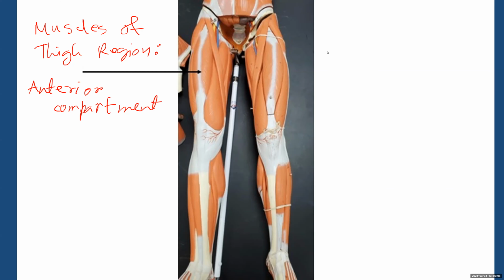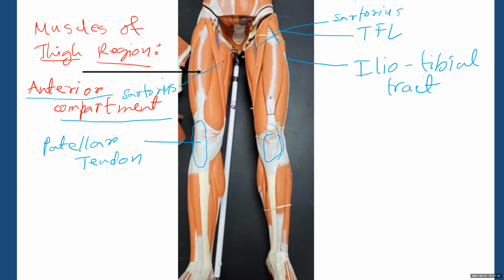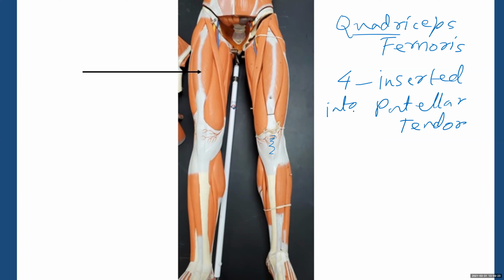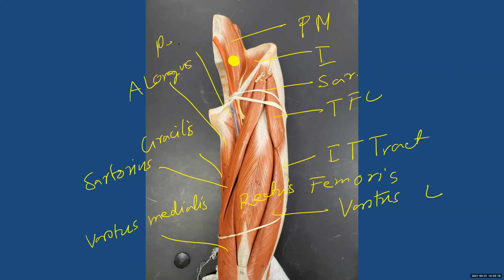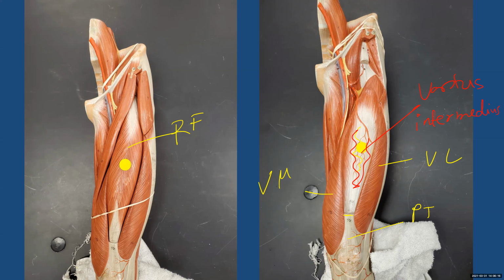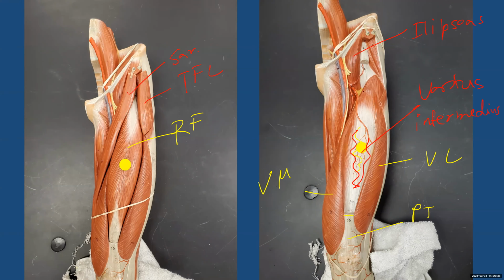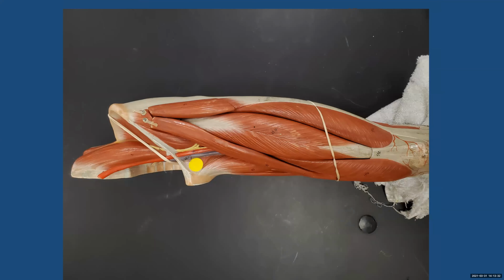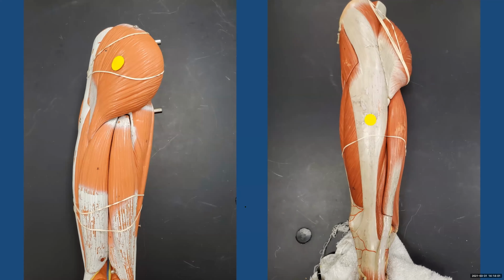Bio 144 Lab-9, Muscles of the femoral region-2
Bio 144
Anatomy Lab-9 (3rd week of Anatomy Lab)
Muscles of the femoral Region- Demo-2
Topic- Muscles of the anterior and posterior compartment, femoral region